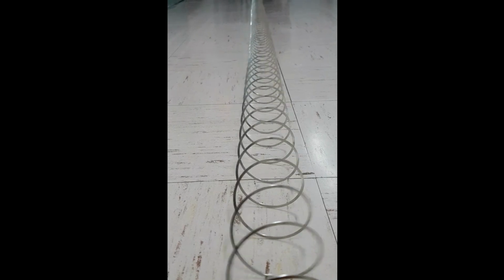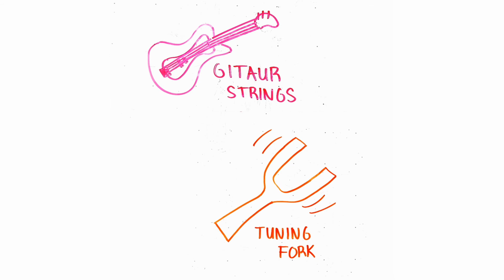Young's Modulus and Slinkies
Find out how a slinky can be used to explain Young's modulus! Learn about the factors that influence the elongation, such as the spring constant! Also learn about elastic deformation which applies to all solids, not just slinkies! The speed of wave in a solid is influenced by Young's modulus as well, and is a property used to design guitars and tuning forks!